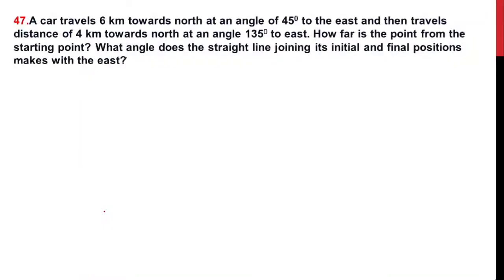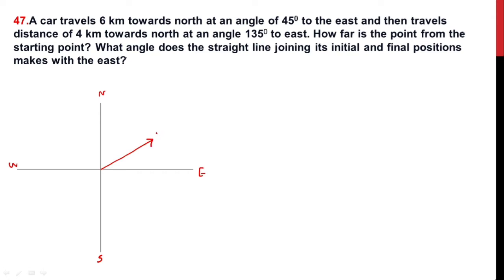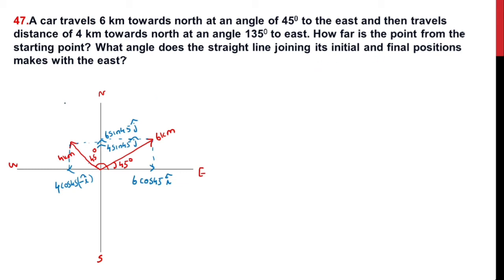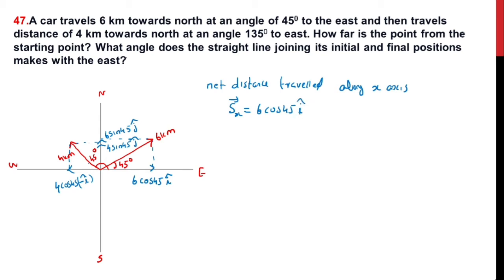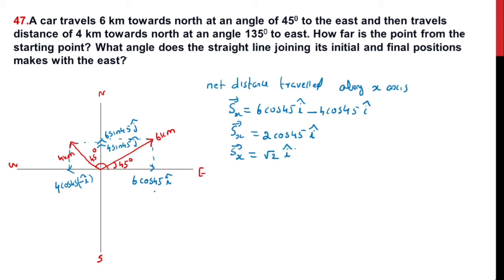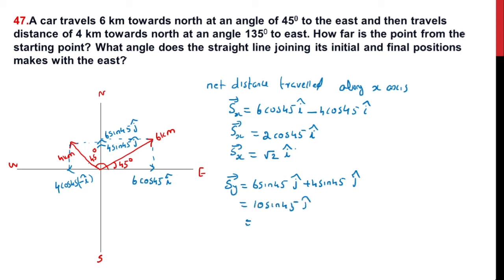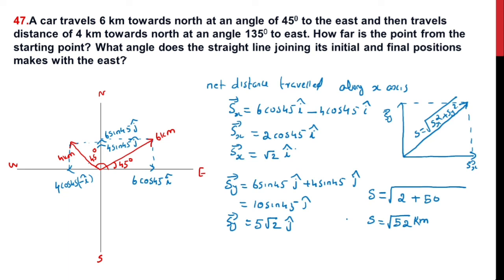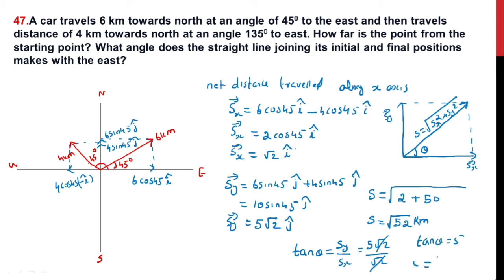A car travels 6km towards north at an angle of 45 degree to the east and then travels a distance of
A car travels 6km towards north at an angle of 45 degree to the east and then travels a distance of 4km